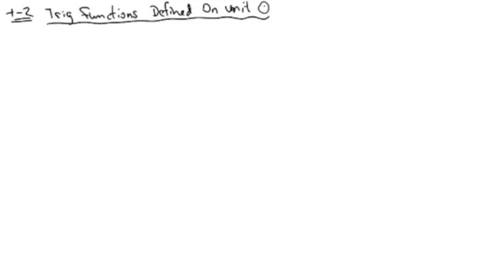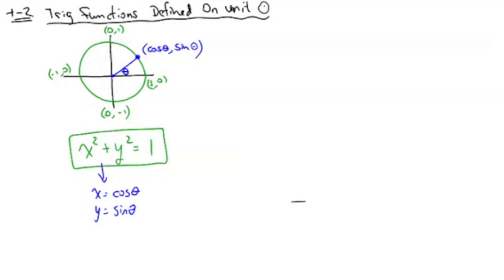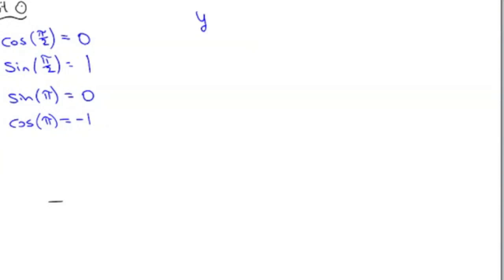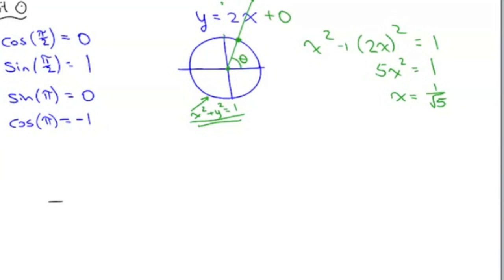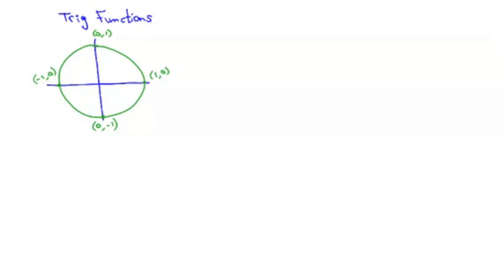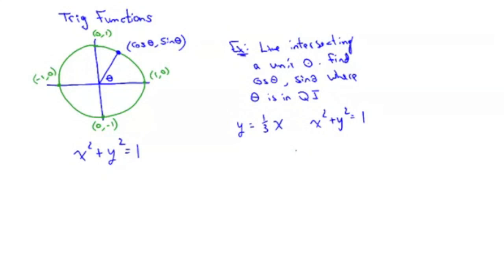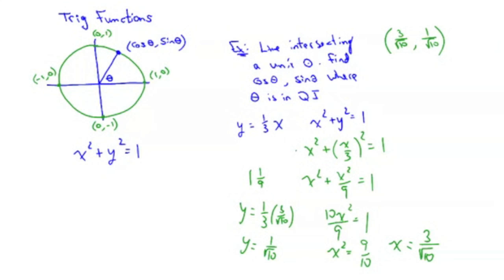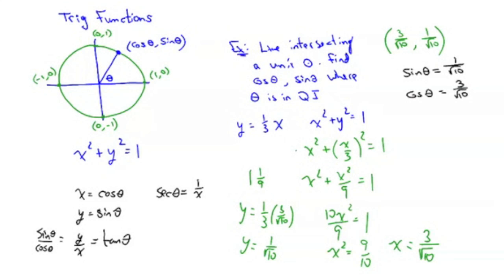MAT 175 Section 4-2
Trig defined on a Unit Circle